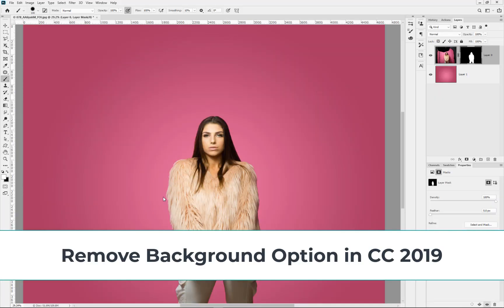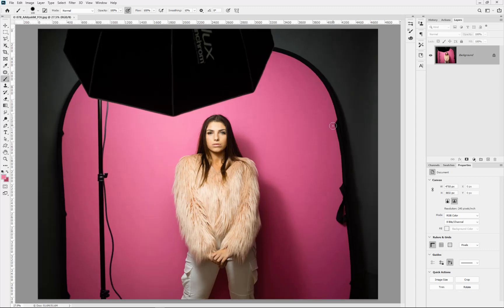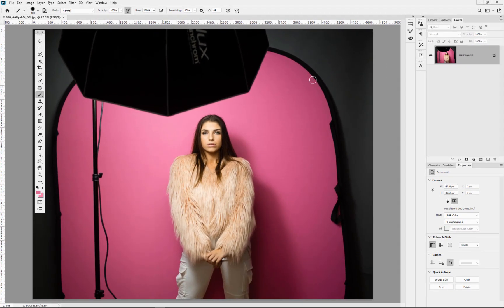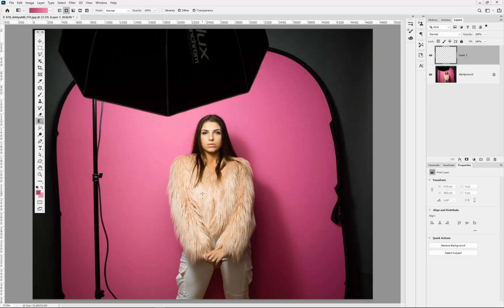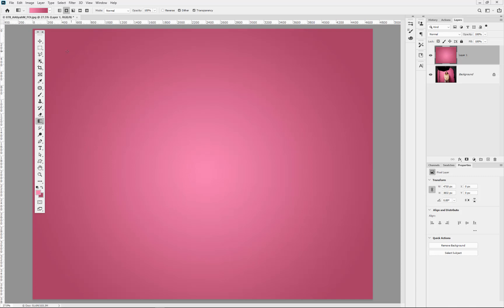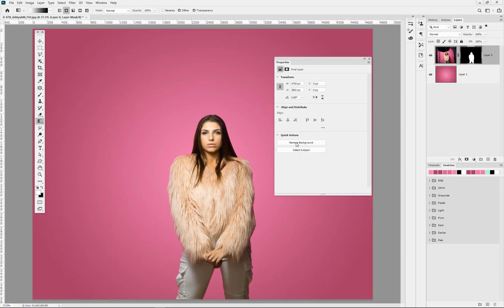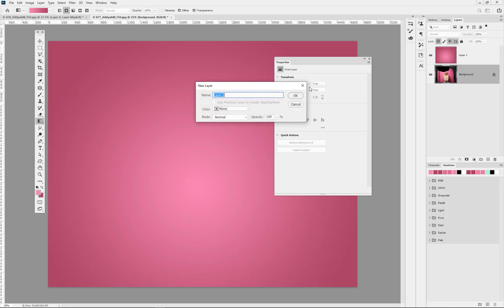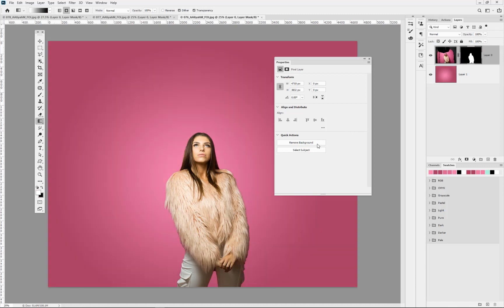Photoshop l Remove Background Option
If you are looking for the right technique for a simple subject cut out?

Then this is the technique is for you, an easy instant procedure to get 90 percent of the job done in 90 seconds.

Using the Remove Background option in Properties panel will quickly do a great job.

A follow up and refined feature of the likes of the Select Object option, just in reverse.  The Remove background option, first introduced in Nov 2019, makes light work on most images.

Topics Covered.

New Layer

Gradient Fill

Colour Selection

Remove Background Option